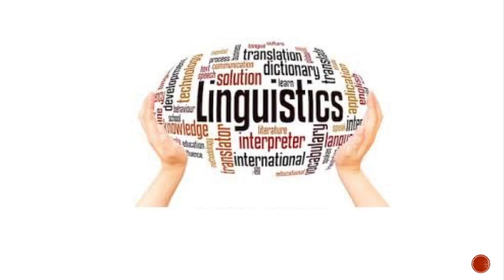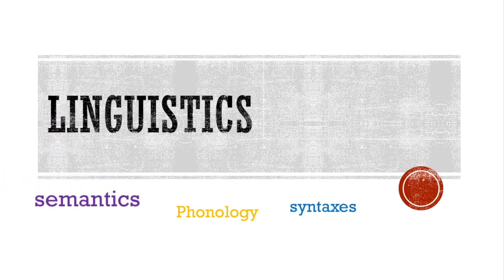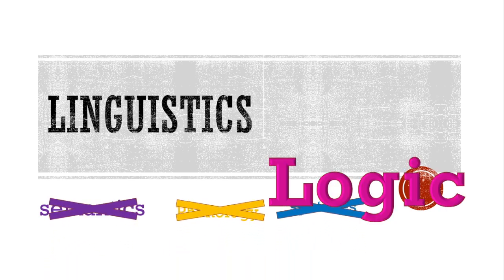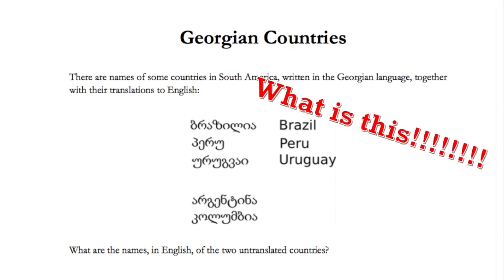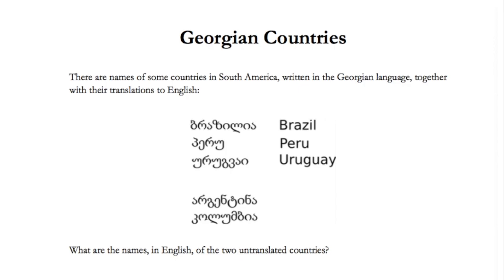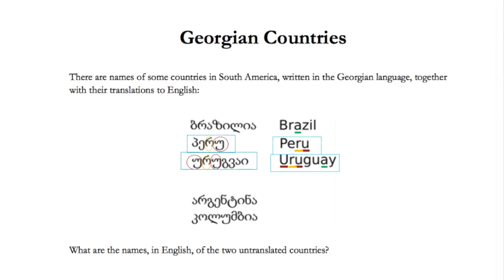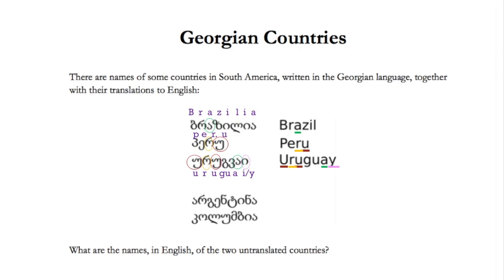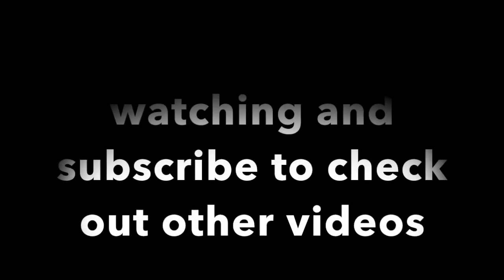Logic and Linguistics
To solve International Linguistic Olympiad problems, all you need is logic. This video shows how to solve a simple problem purely using logic.